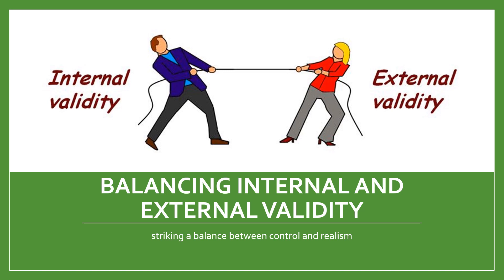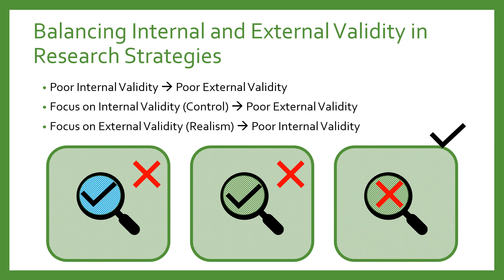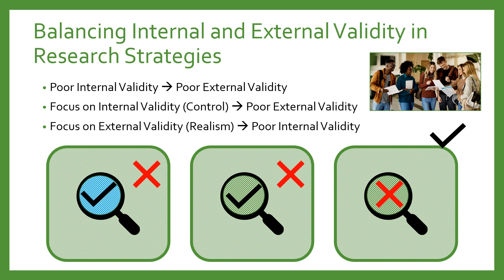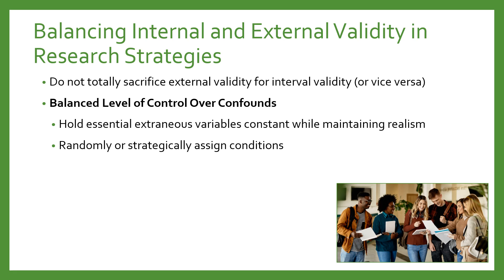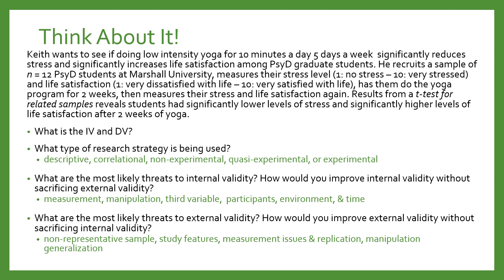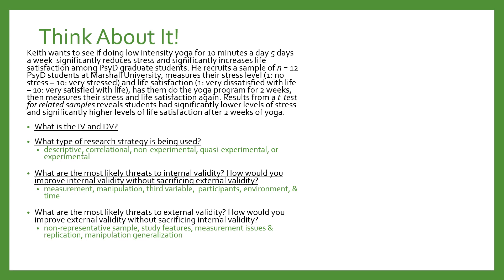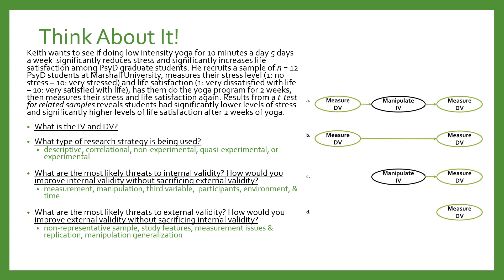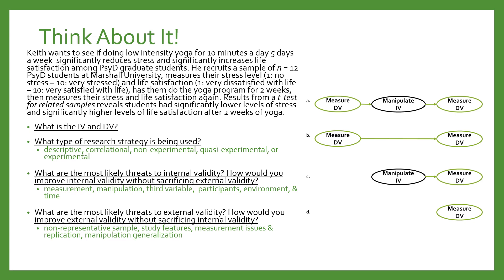Balancing Internal & External Validity in Research Methods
See how you do not have to focus on internal validity (accurate measurements & manipulations) to the detriment of external validity (real-world applicability) and vice versa.